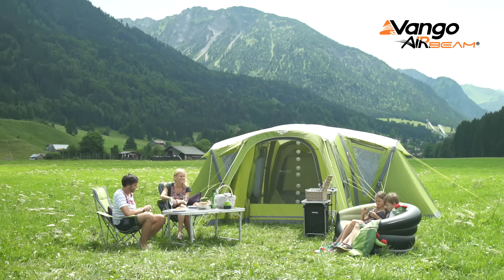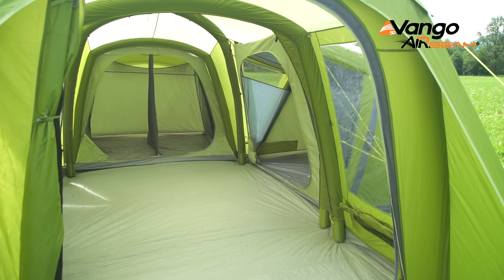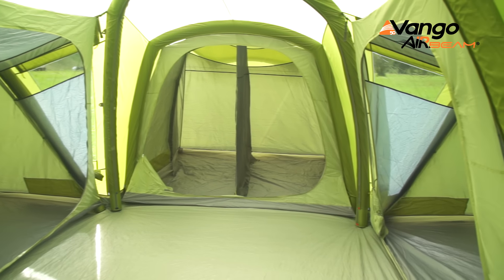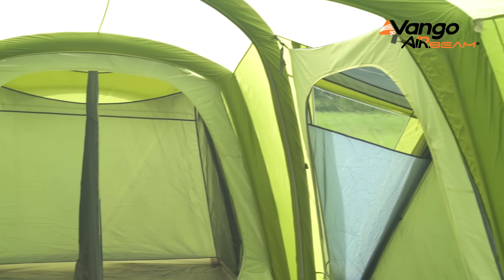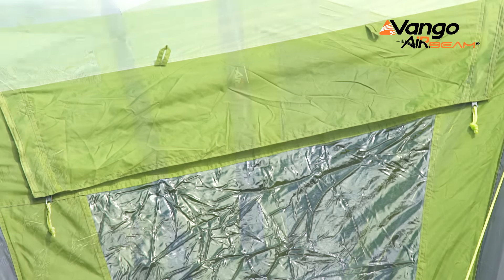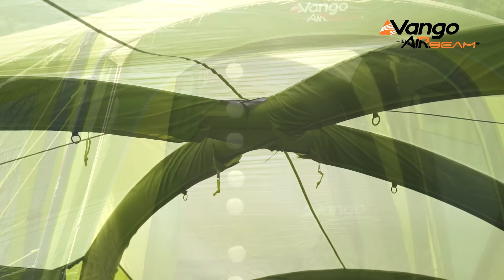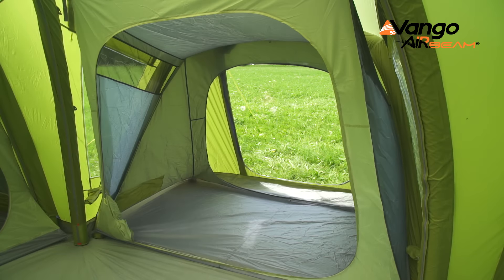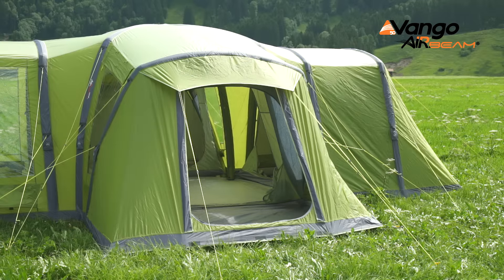Vango Family - Palermo AirBeam® Tent filmed 2016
We recognise every camper is different and that's why we have put the care and attention into flexible and innovative design. For families with older children who need separate sleeping pods will be thankful of this unique AirBeam® tent design. Paramount Vango features include a fully sewn in groundsheet to keep out draughts and creepy crawlies as well as a covered front entrance to prevent puddles of rain emerging into the living area. Don't forget to use the handy lantern loops and bedroom pockets for storage!